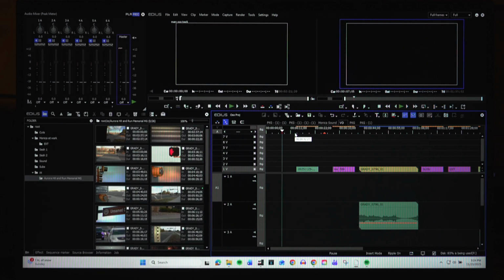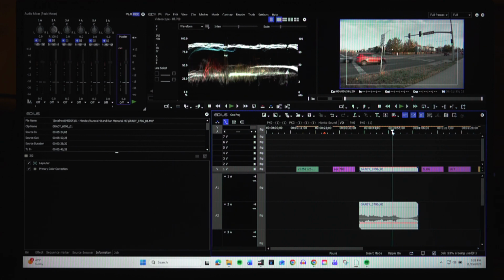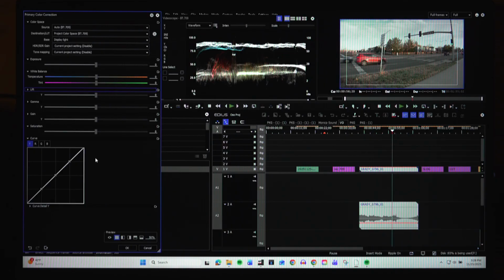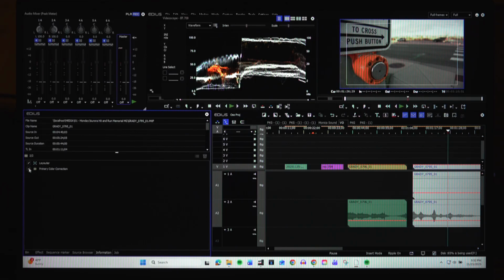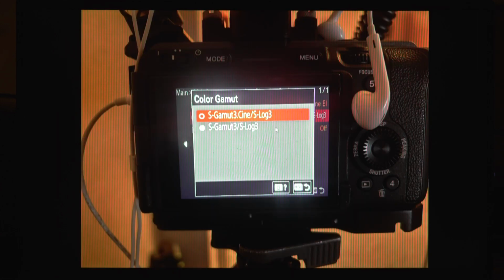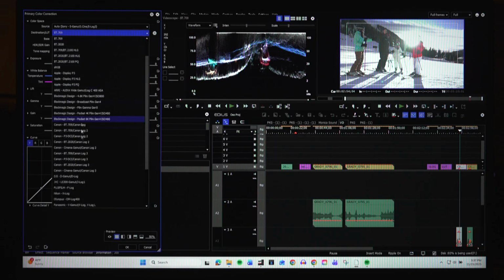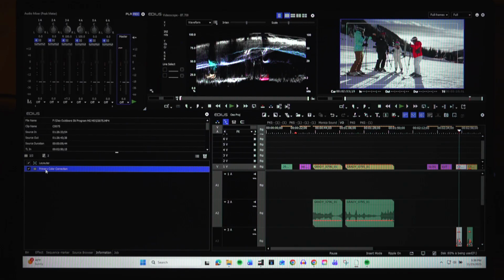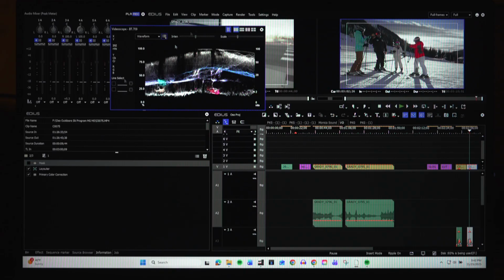Edius: Primary Color Correction Tutorial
A little walk though of some of the features of the primary color correction tool in Edius

00:00-1:02 intro
1:02-9:33 working with rec.709
9:33-16:42 working with log
16:42 BONUS masking and coloring